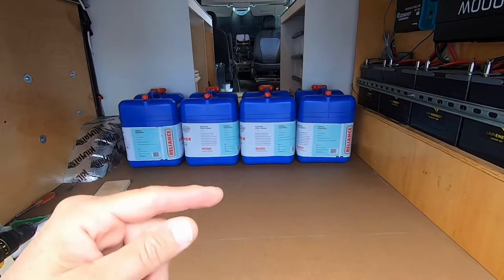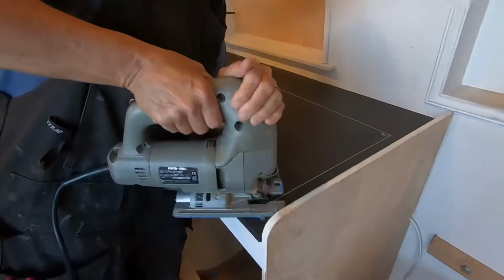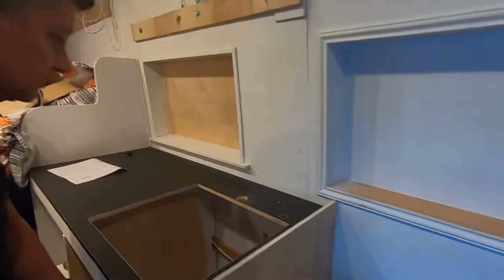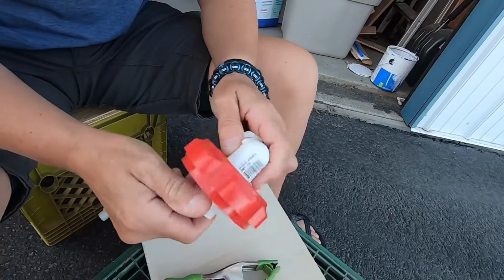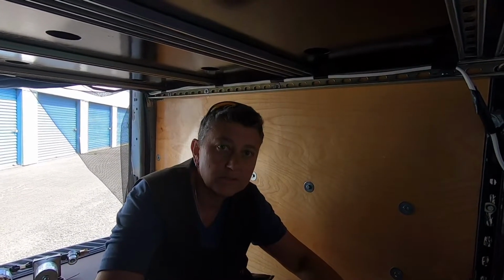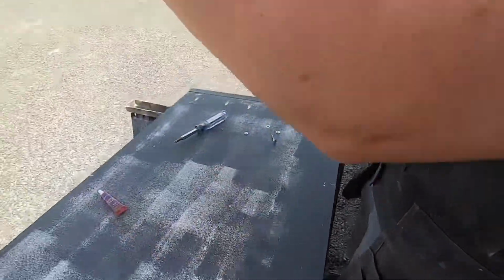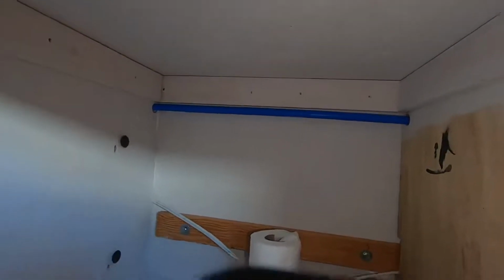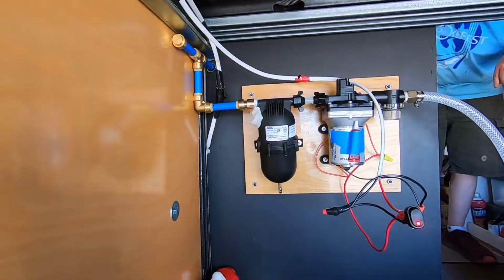DIY VAN BUILD - How to … Plumbing part 2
In our DIY VAN BUILD video this week,  we  start making a lot of progress! We install the water pump and accumulator, run the water lines and wire the pump, install the sink and faucet, and get our 4  fresh water containers plumed in to the system.

The DIY van build process is both a ton of fun and super frustrating, but we wouldn't change a thing about it! We love to share all of the ups and downs with you here on YouTube through our DIY van build series.

If you enjoy watching the progress of our DIY van build and want to help grow our channel, here are a few simple things you can do to help us out.

1. This lets us know you like what you see and helps us to make more content like it.

3. Let others know what interests you, and maybe give them a heads-up on a place you'd like to visit!

  4. Leave a COMMENT or ask us a QUESTION. We love to interact with folks and make new friends as we travel and this a great way for us to make a connection with you, our viewers.

Taking on a DIY van buid isn't easy. It involves a crazy amount of planning, a lot of thinking outside the box, and some serious creativity. It also takes a lot of money! We knew all of this when we started the process of converting the blank slate of our Ford Transit cargo van into a tiny home on wheels, so nothing has come as a surprise. But we do have to live on a pretty strict budget so that we can still afford to hit the road when we're done with the build. ((Who am I kidding. We will NEVER be done with the build!))

00:00 Intro
00:13 Blocking in the water jugs
02:49 Sink install
04:38 First look at the sink
05:51 Holes for the faucet and soap dispenser
06:42 Sink and faucet in place (not yet installed)
08:10 Modifying the fresh water jug lids
10:37 Water pump - the beginning
12:25 Mounting the water pump to the board
16:35 Water lines and Shark Bite fittings
18:45 Test run of our water system
19:34 No suction!!
20:12 Problem solved - we have water!!!
21:26 Outro